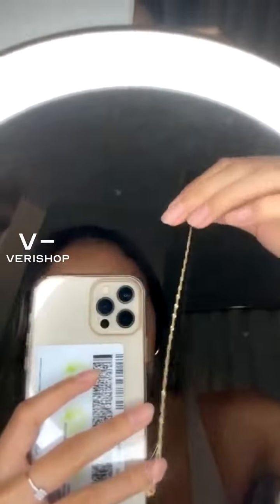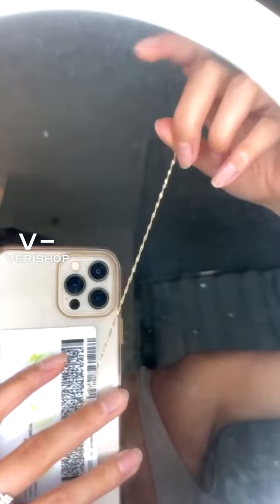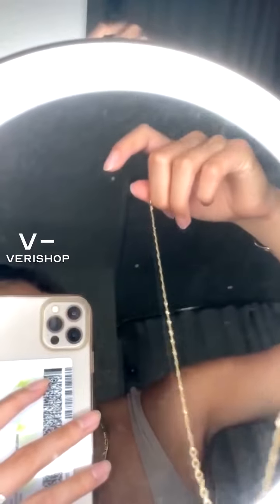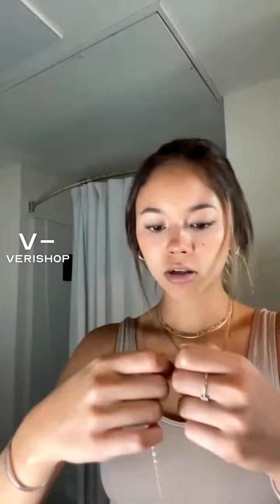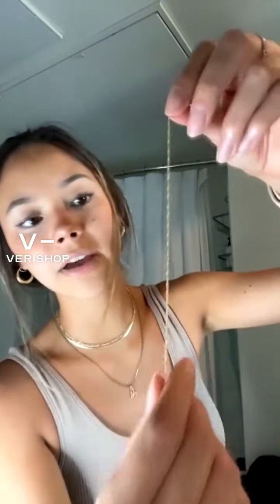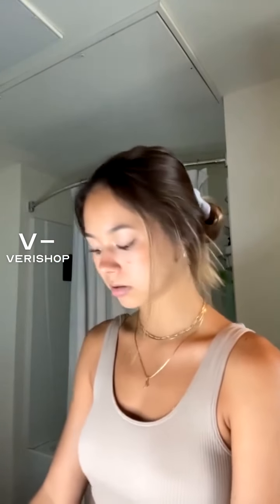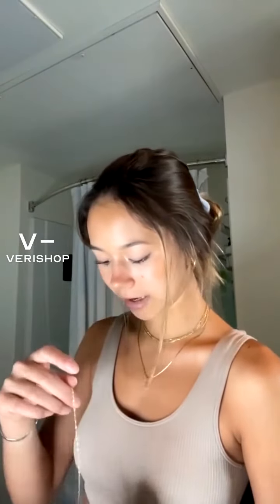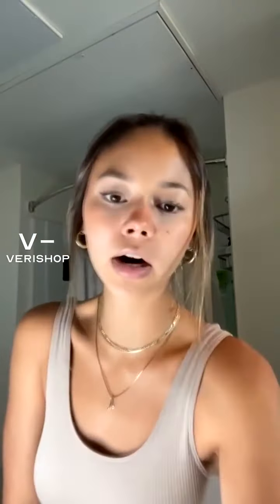Adina's Jewels Singapore Bracelet Review